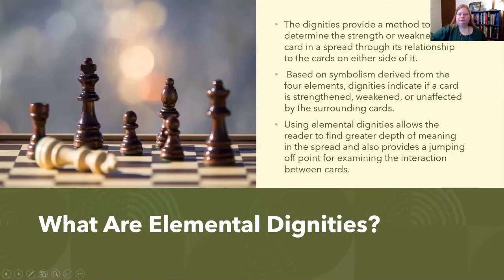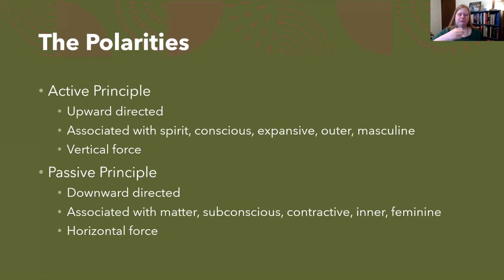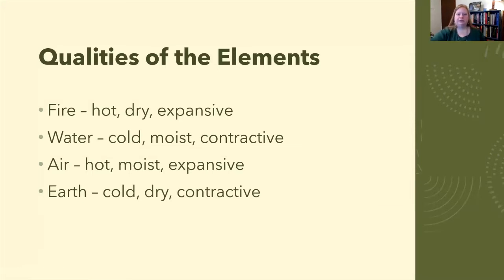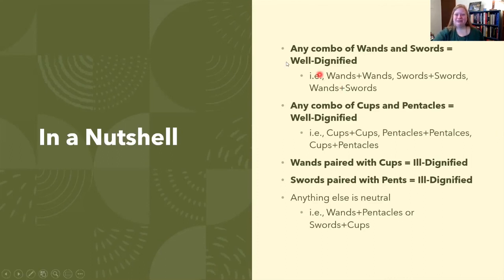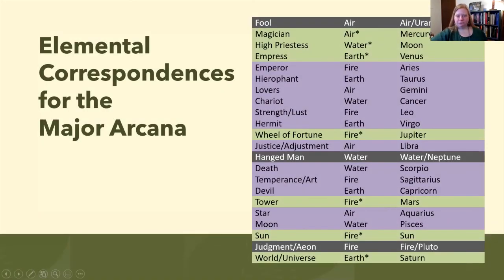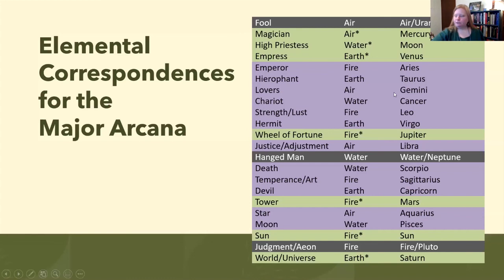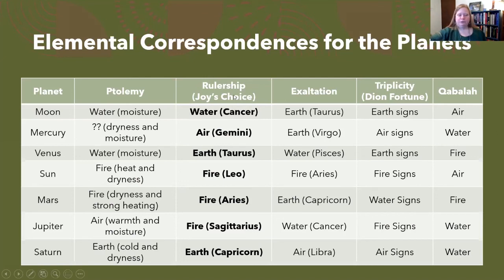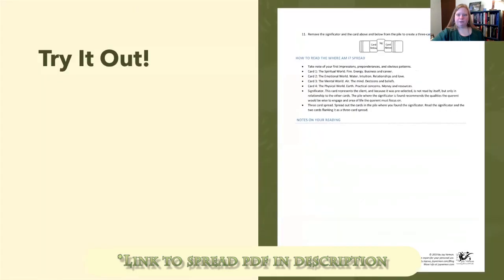Using Elemental Dignities in Tarot: An Alternative to Reversed Cards (Tutorial)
Elemental Dignities is a complex but highly usable tarot system that doesn't get a lot of press, despite its long history and pinpoint accuracy. This technique is considered to be an alternate method to reading reversals. It is based on the four elements and how those elements relate to each other. Just think of it like this: If you have water on both sides of your fire, your fire is probably about to go out!

Find out which elements are friendly to each other and which undermine each other, and learn how to apply this information to your tarot spreads. Watch a whole new set of card interactions open up, making it a breeze to see where the strengths and challenges of a spread are!

Deck used in sample spread is the Liber T: Tarot of the Stars Eternal

An Astrologer's Approach to Tarot: This used to be on the Kepler College Channel on Vimeo, but they moved to YouTube and my video is no longer there. However, I did the talk more recently for NORWAC 2024 (Northwest Astrological Conference), and they sell either the video or the audio in their recordings store.